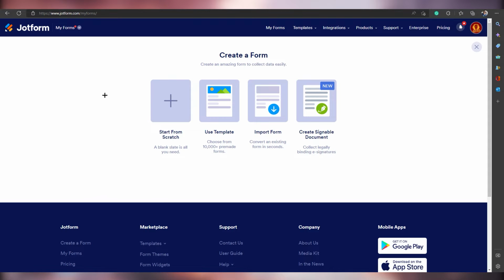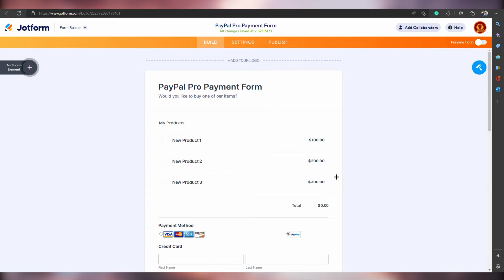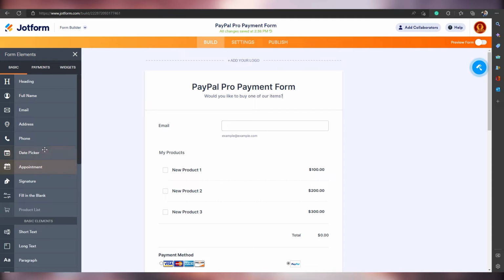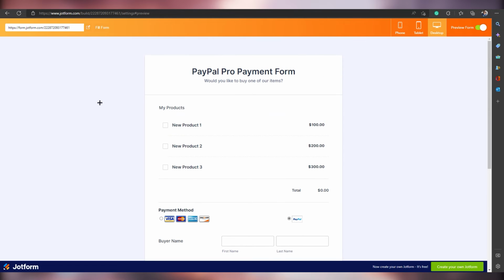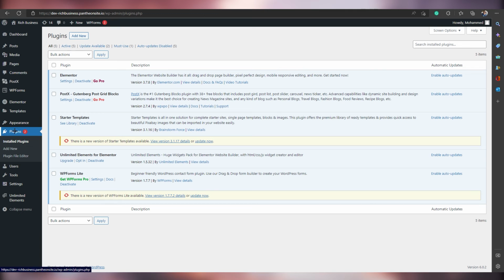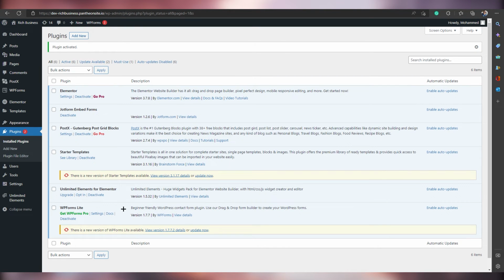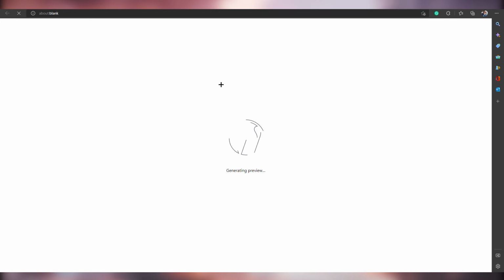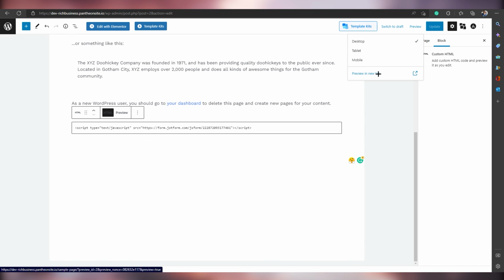How to make a form with WordPress using JotForm - Quick and Easy! (2022)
In this video I show you how you can make a form with WordPress using JotForm. Do you wonder how you can make it? I'll show you exactly how to do that.